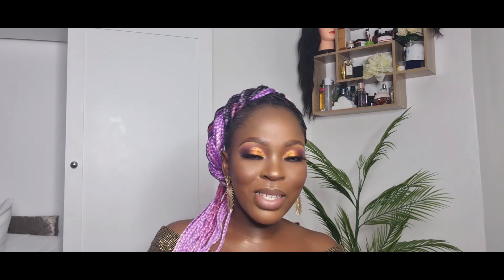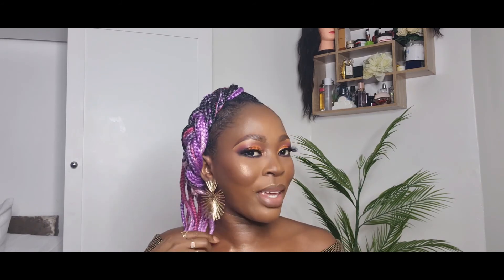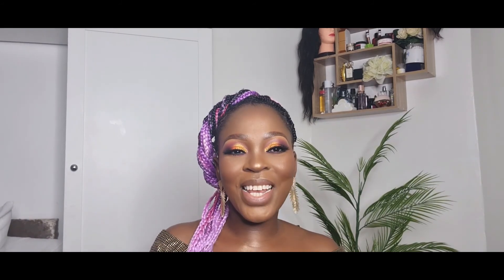LET'S MAKE A LOVE SONG | FEBRUARY GLOSSYBOX SUBSCRIPTION BOX | UNBOX WITH ME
Unboxing my February subscription box.

Here is my February subscription box from Glossybox (my 6th box). Sit down, relax and unveil the surprise with me.

💟 Makeup bag swap challenge with my sis!!! Makeup artist kit VS amateur kit/ How did we do?
💟 Everything5pounds.com try on haul...So Shook they did 50% sale!! Is it worth it? Rate my outfit!!!
💟 My Daughter Princess Sofia did mummy's makeup/ Rate her artistry and get booking/ full face glam